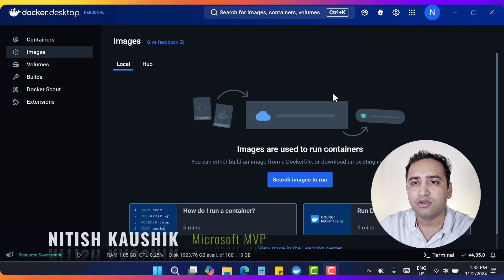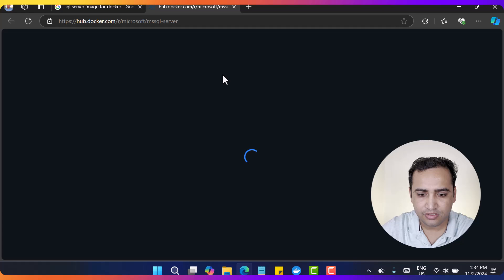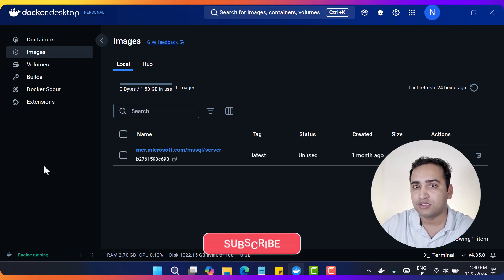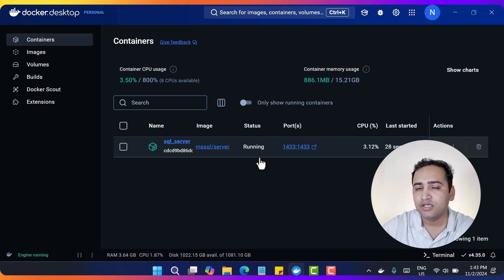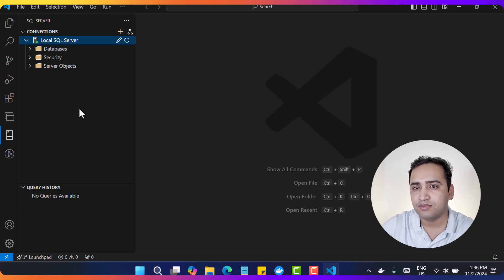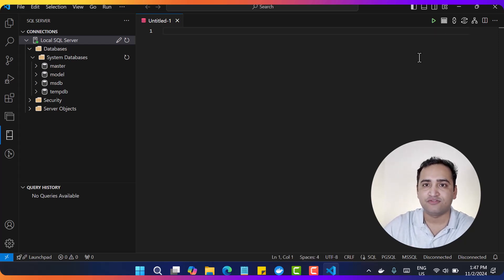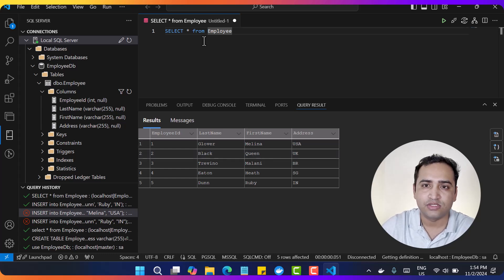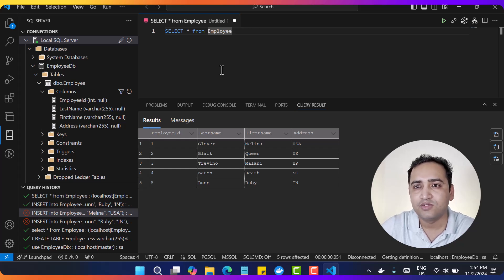Run SQL Server in Docker! | VSCode MSSQL Extension in English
We can setup the sql server in docker to speedup the software development process. And now we can connect to this database using a new VSCode MSSQL Extension. This Visual Studio Code MSSQL Extension has all the basic features to work with any SQL Server database.

Run the MSSQL image:
docker run -e "ACCEPT_EULA=Y" -e "MSSQL_SA_PASSWORD={YourPasswordGoesHere}" -p 1433:1433 --name sql_server -v sql_data:/var/opt/mssql -d

This is the best way to speedup the backend development and use the latest technology.